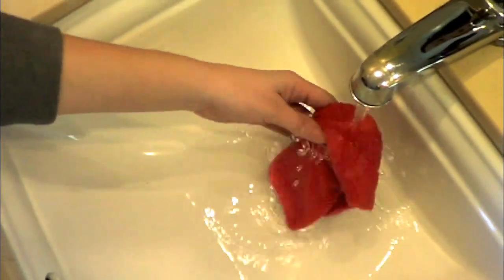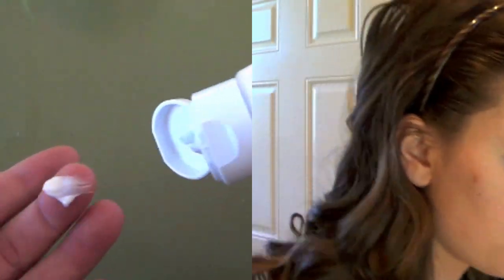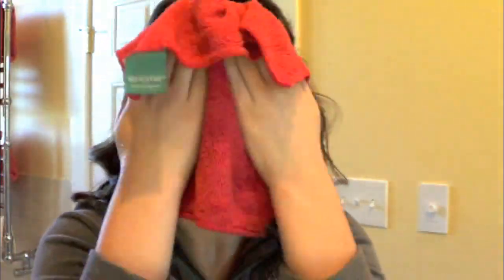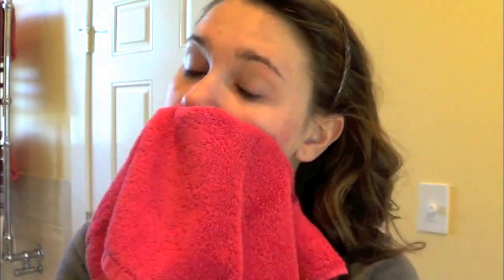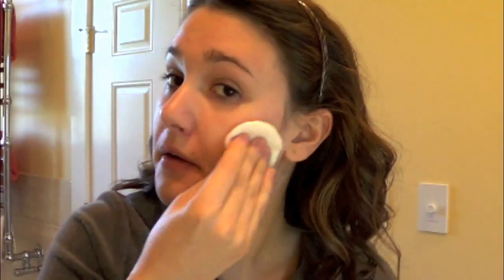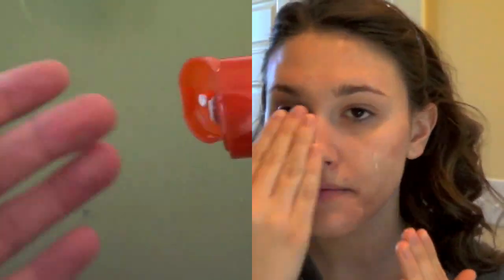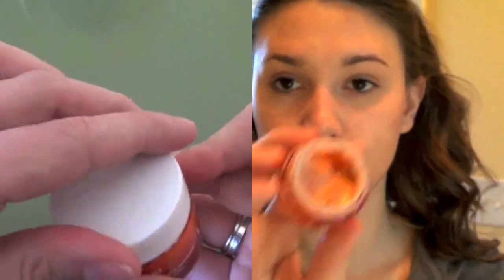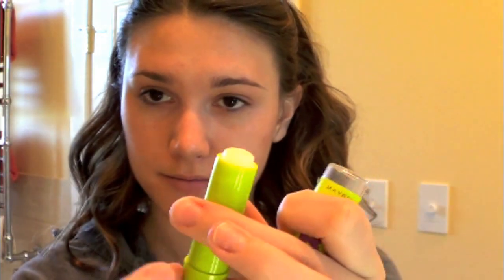My Morning Skincare Routine 2013!!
Today I wanted to share my morning skincare routine with you!! I have been requested a few times to share this with you all, so here it is:) I hope you enjoy if you have any questions please let me know! I will have part two, my nighttime skincare routine, up soon!!
Morgan

T.N. Dickinson's Witch hazel $3.28 at Walmart :

xoxo,
Morgan